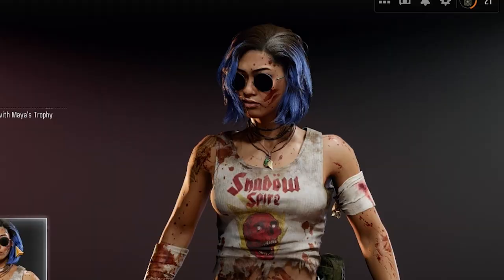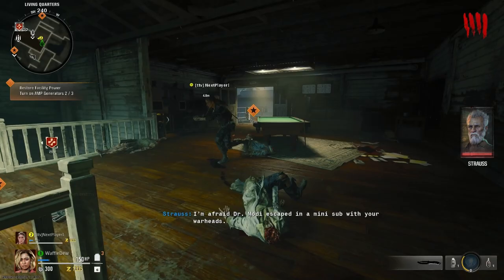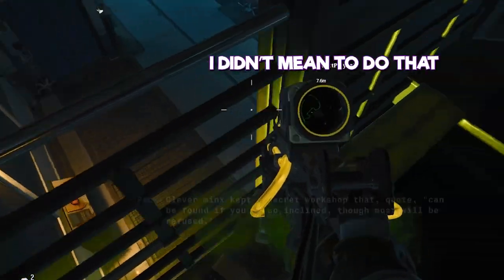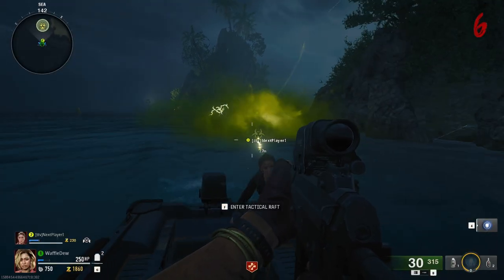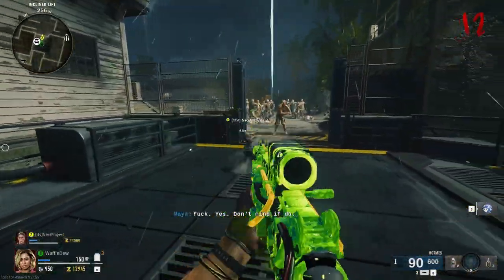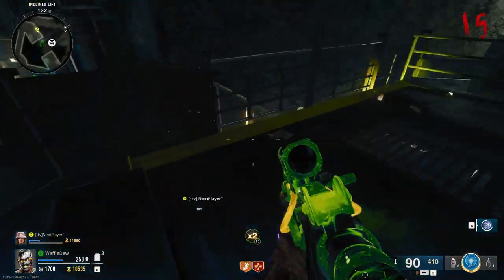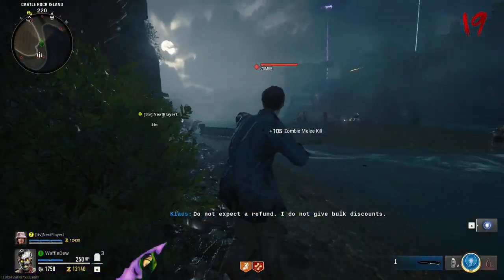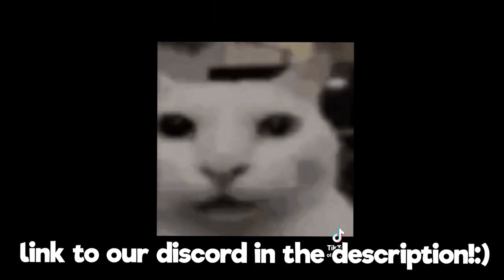WE Tried TERMINUS for the First Time! - Black Ops 6 Zombies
Join us as we dive into the chaotic world of Terminus for the very first time in Black Ops 6 Zombies! 🎮💀

Please Ignore or flag spam, negative, or hateful comments.  We're here to have a good time with good vibes. Thanks Dewds, and enjoy :D